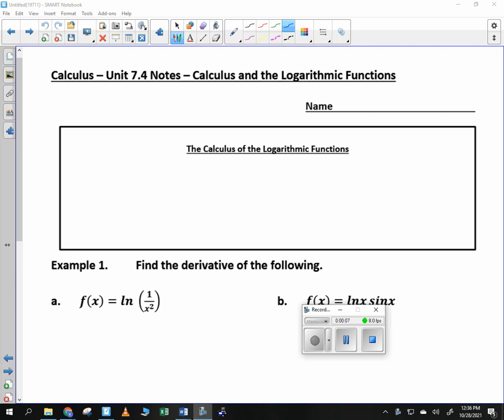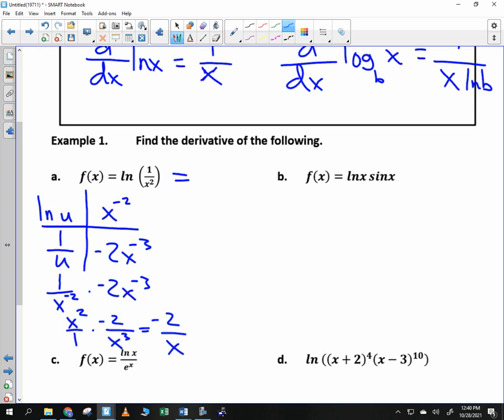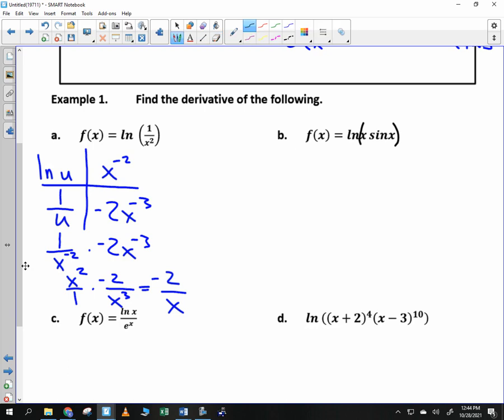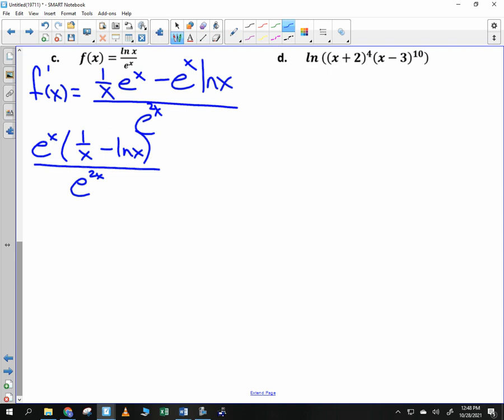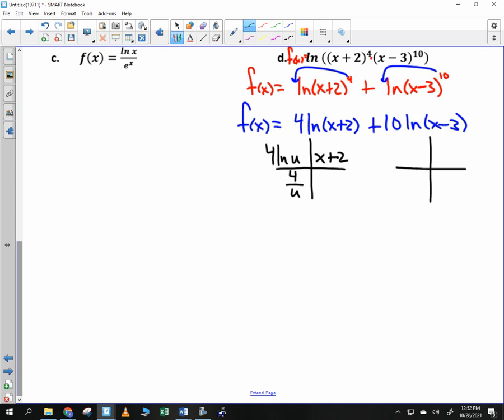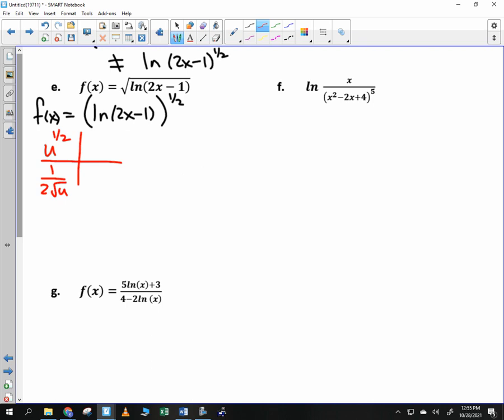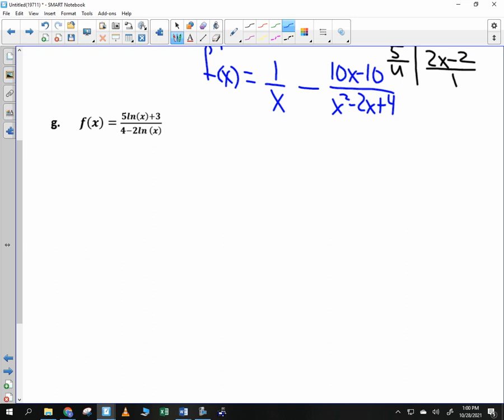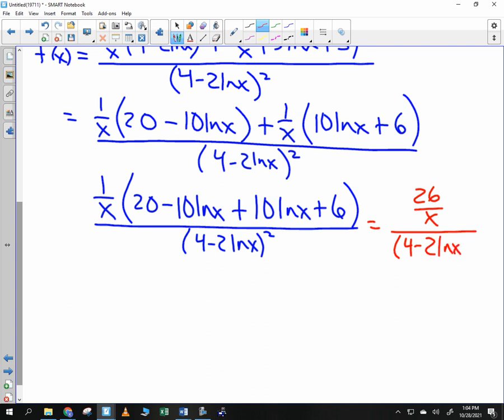Calculus Unit 7.4 Notes Derivatives of Logarithmic Functions 2021